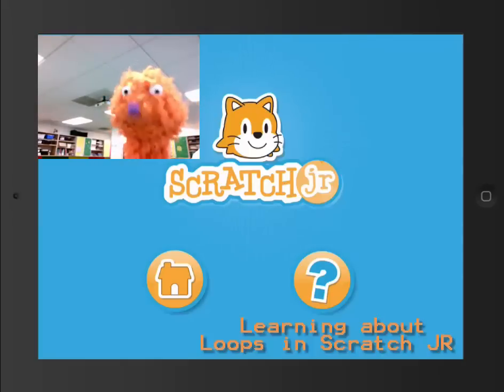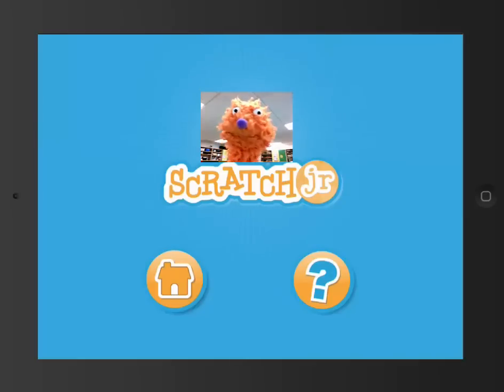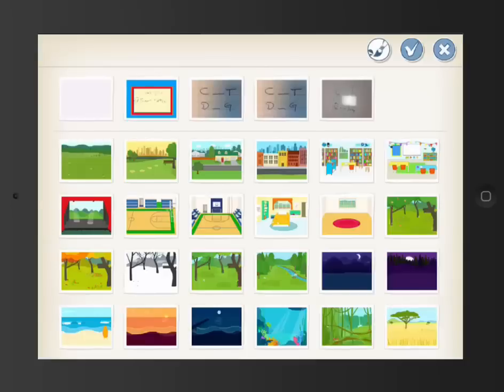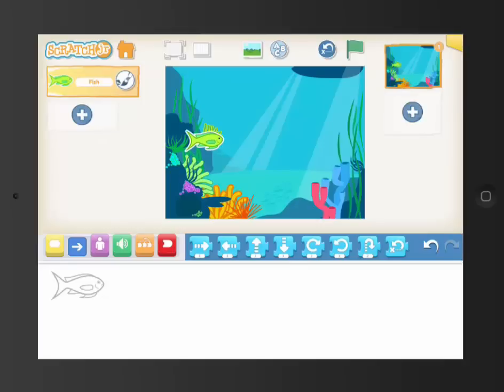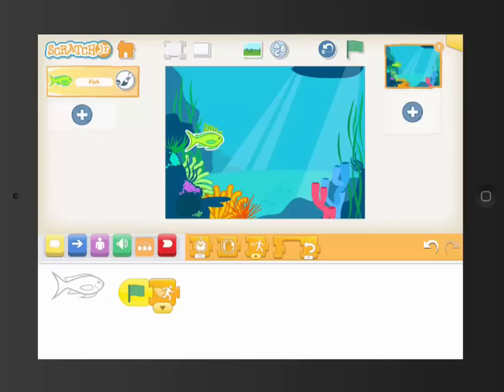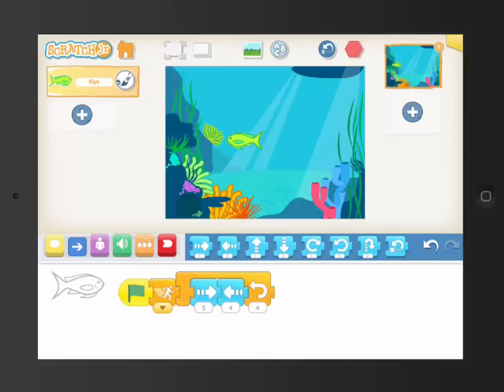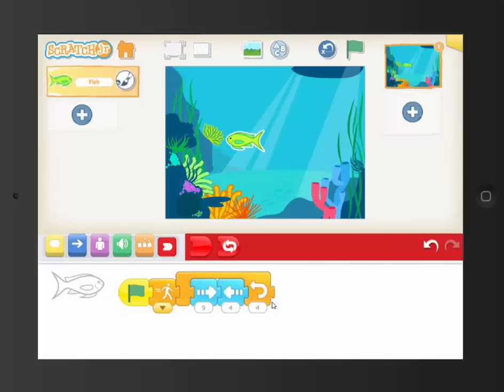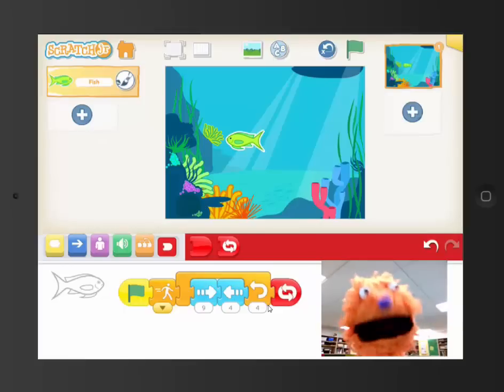Learning About Loops in Scratch JR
Wokka sets up the Loop Lesson in Scratch Jr for the first grade students.